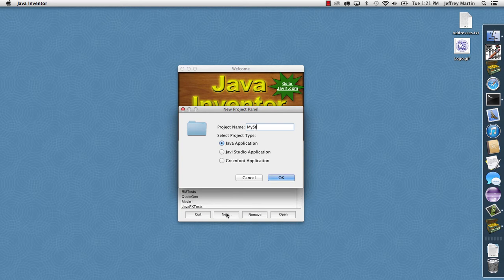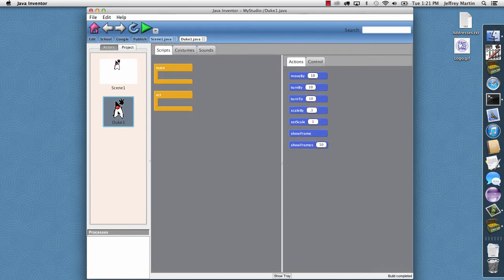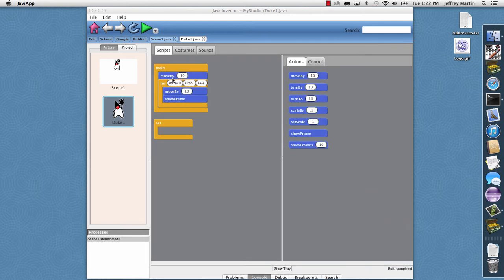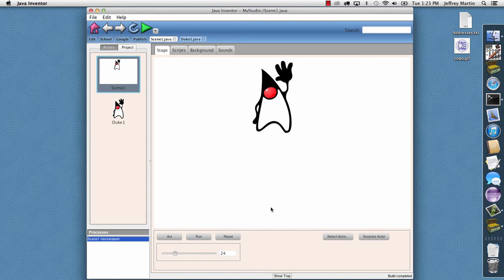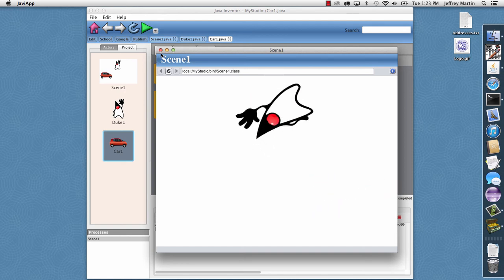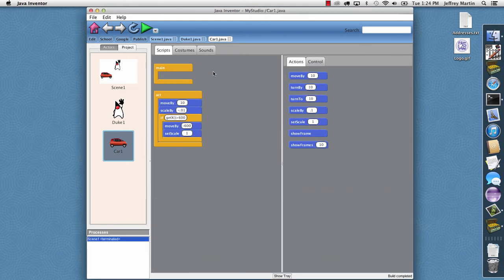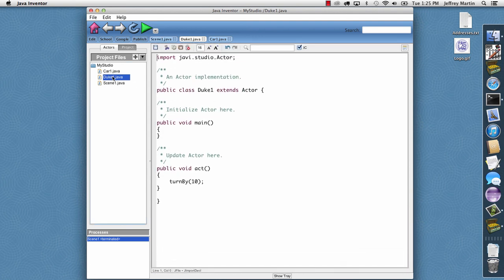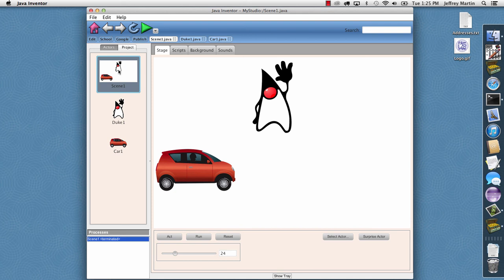JaviStudio1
A demo of the new graphical code construction feature of Java Inventor called "Javi Studio".